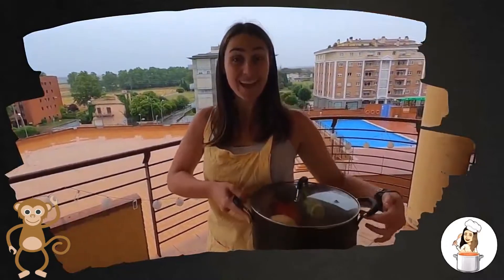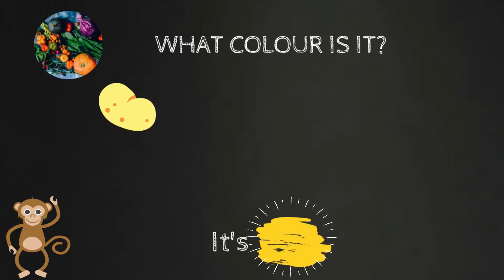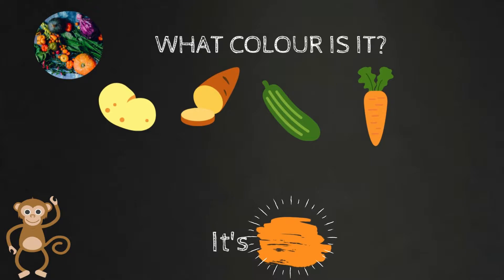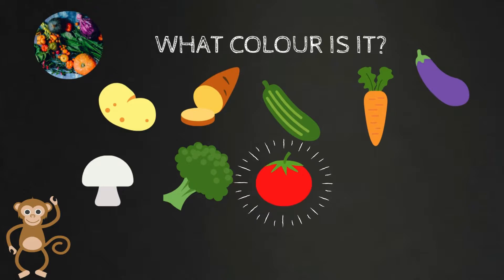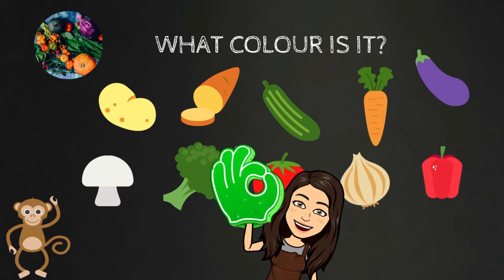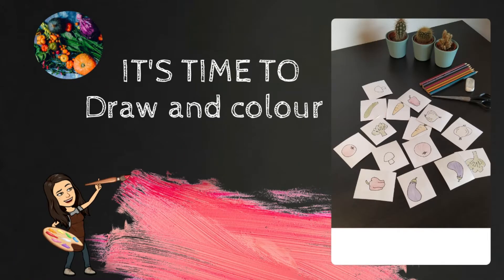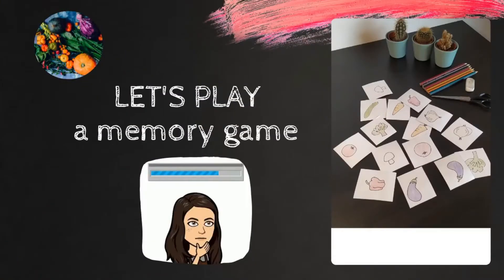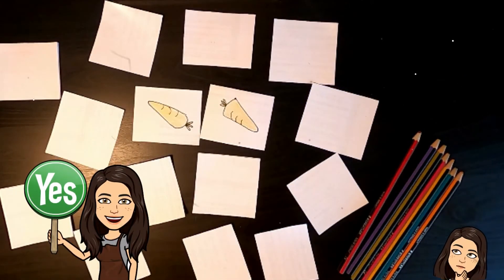WHAT COLOURS IS IT? A MEMORY GAME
Discover some new vegetables and practise the colours!